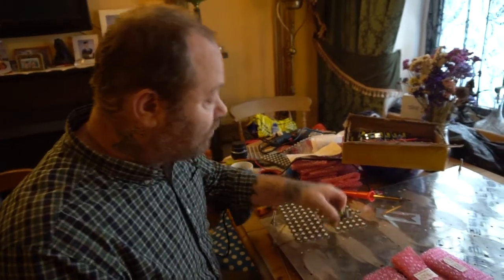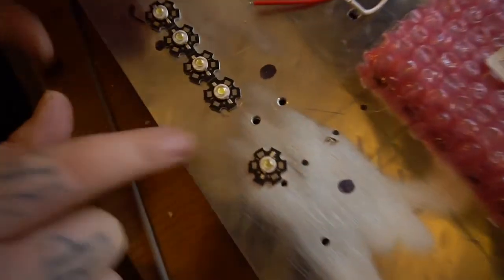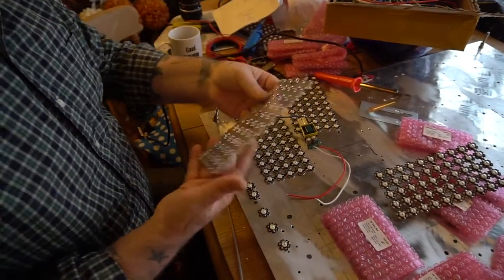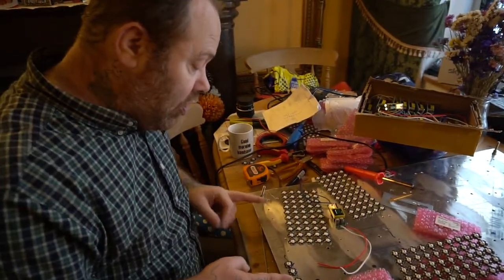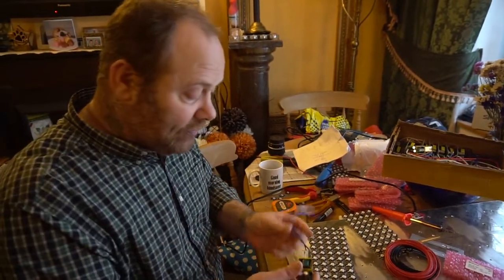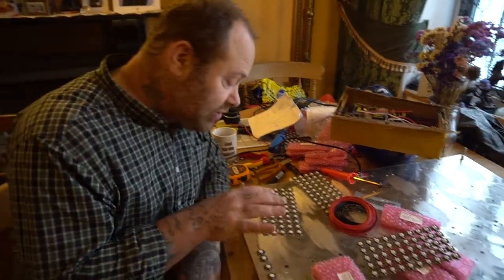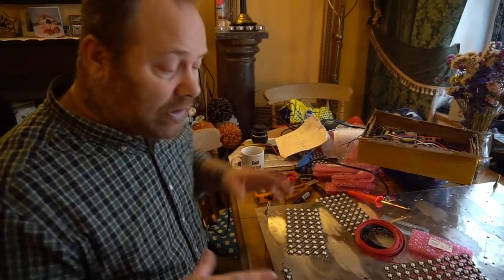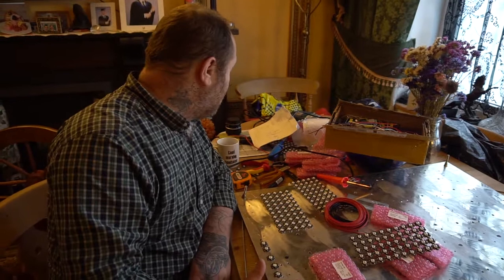3 watt light build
okay so heres another light build..these are 3w epistars and bridgelux leds...i did buy some off uk ebay but they were double the price what you can get them for from alliexpress or allibaba..from china...so its gonna take a little while..i will be making a few shortcuts but this should give you an idea of how cheap it is to build a really efficient light to grow with..lots of light for little power...these kind of lights cost £1000+ here in ripoff britain so ive been messing around making my own and ive had some great results...light prices are a bit of a piss take pricewise here in the uk..silly really when you can get a 600w hps for less than a $100 .anyways im just messing around here...i spose all these lights do the same job anyways. which just goes to show the genetics are probably the most important thing when it comes to growing weed...stay tuned ill be doing this in parts